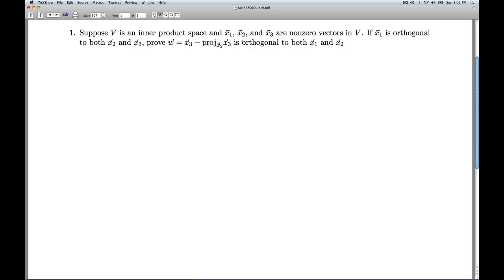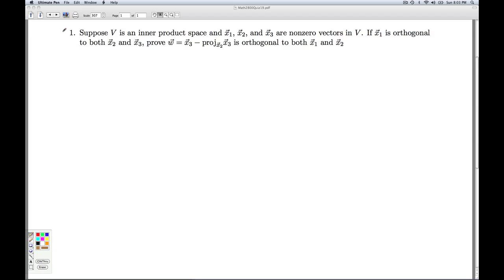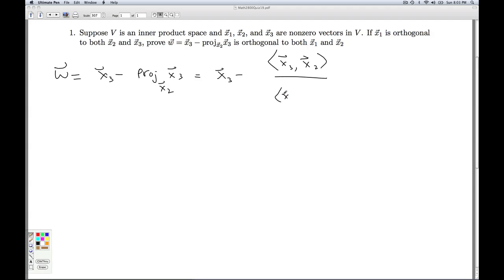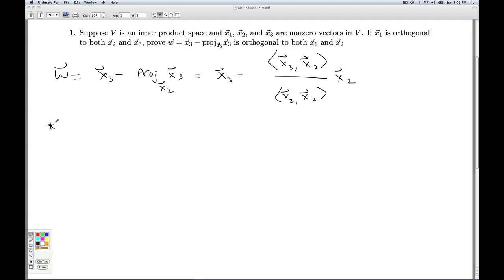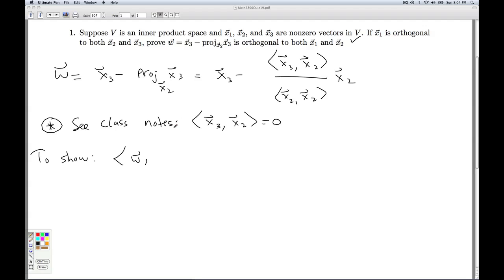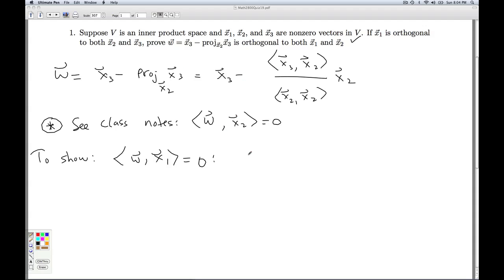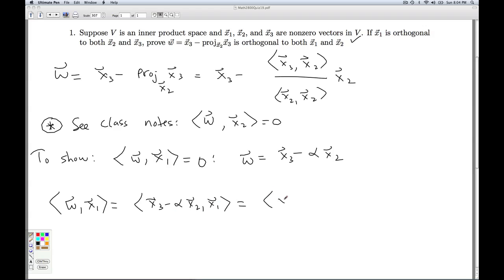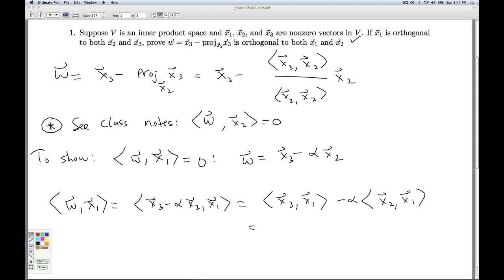Math 2800 Checkpoint Quiz 19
We prove a fact about successive orthogonal projections.